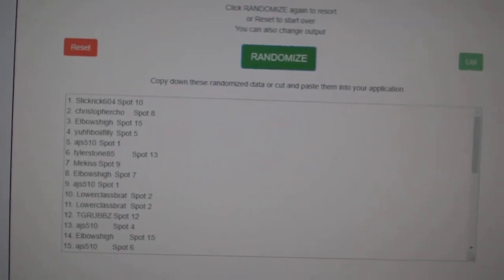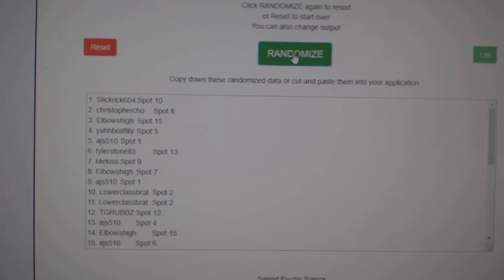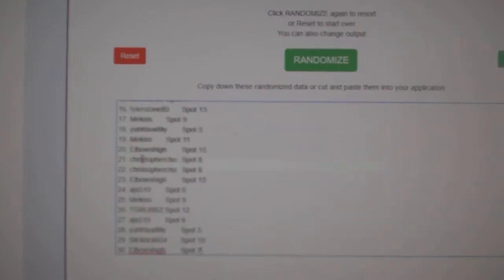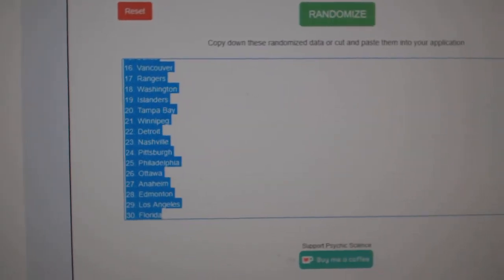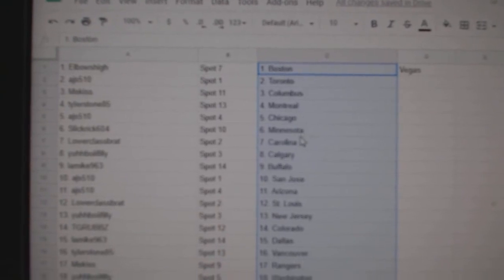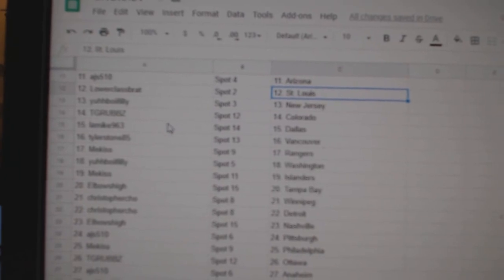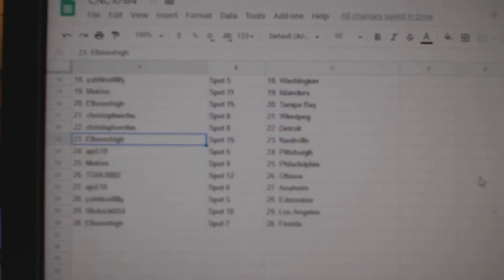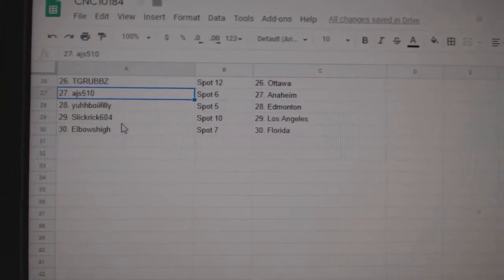Team Randoms - C&C GB #10,184